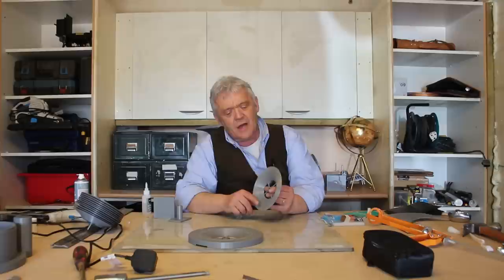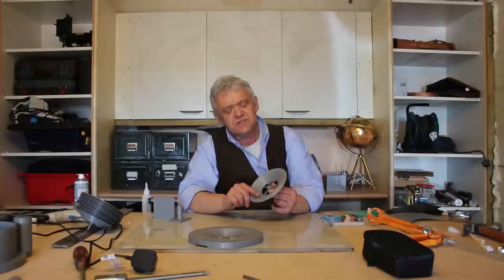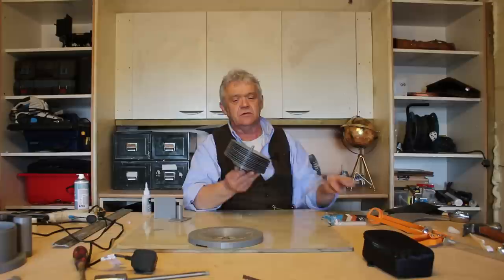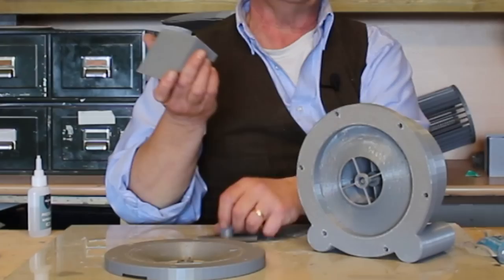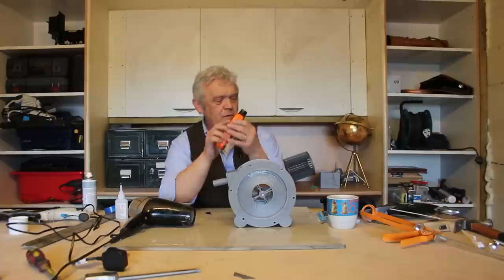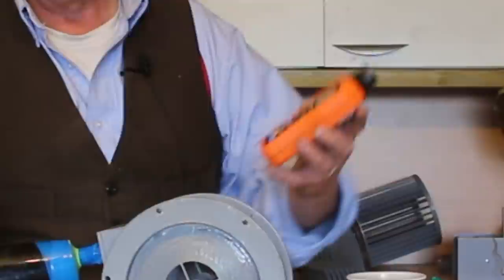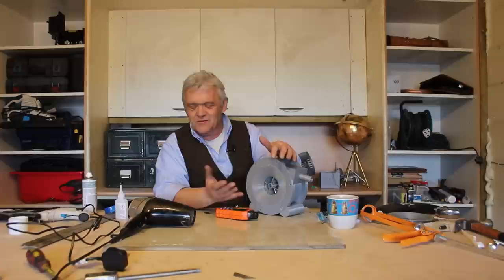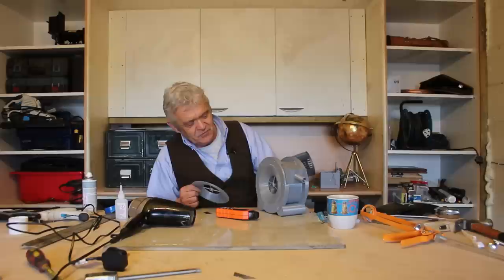1918 The Tesla Hyperbolic Turbine - A New Invention?